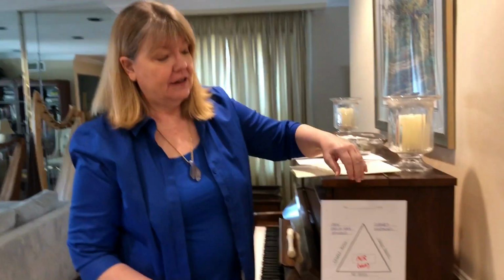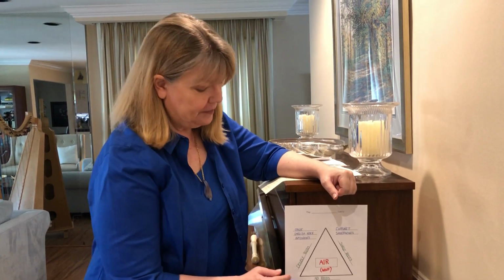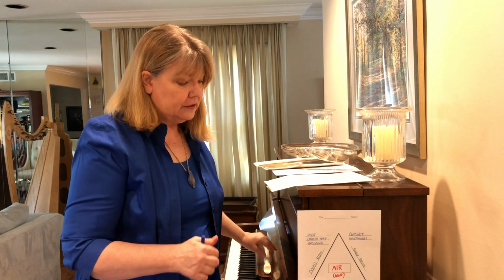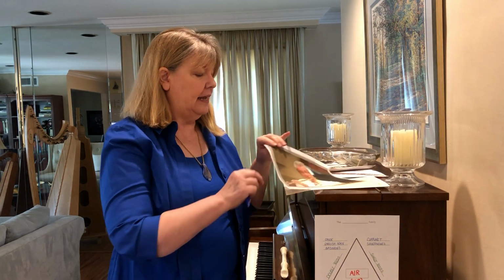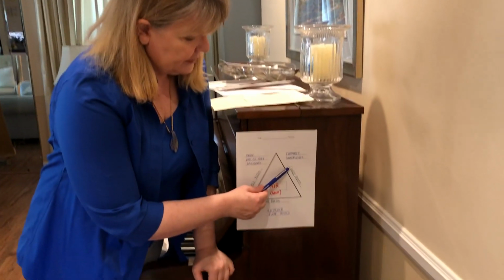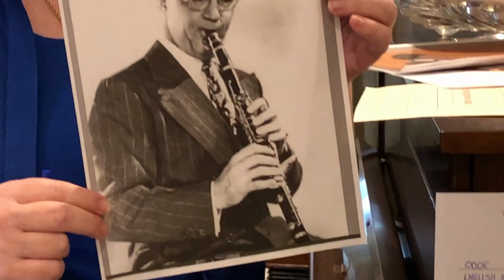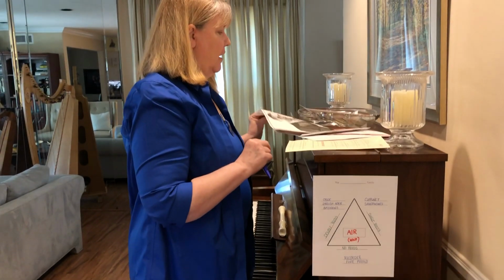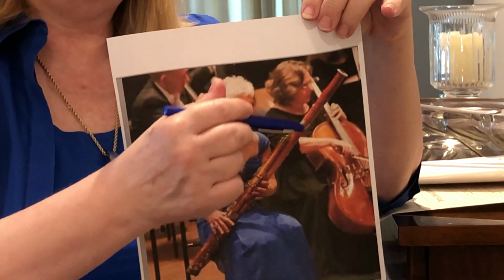Grade 2 Lesson 7A Woodwinds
We are completing our study of the woodwind family and rapping about these wonderful instruments.